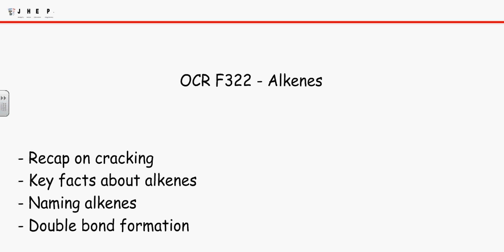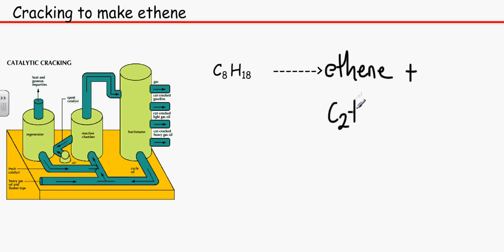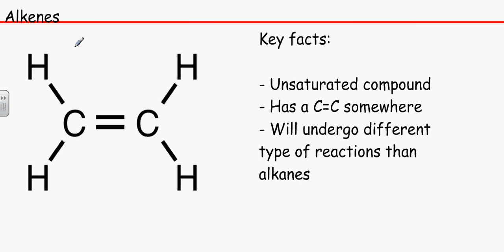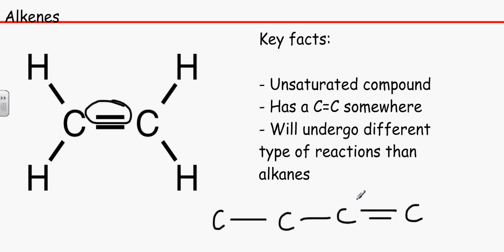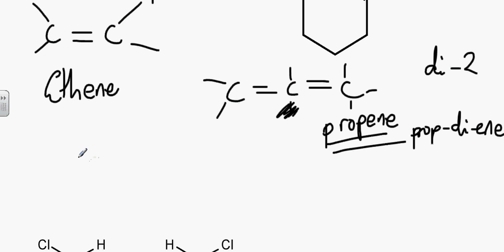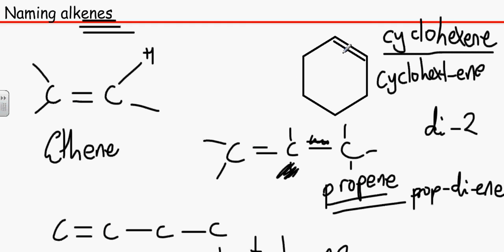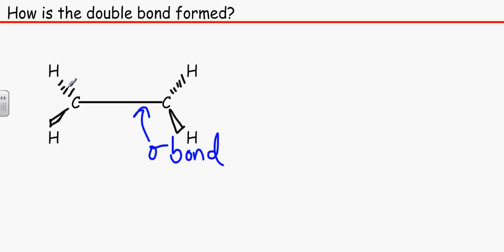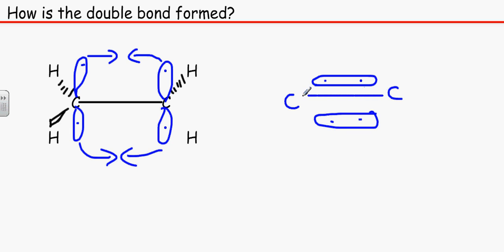OCR A level Chemistry Unit F322 Module 1 - Alkenes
- Recap on cracking
- Key facts about alkenes 01:47
- Naming alkenes 03:36
- Double bond formation 06:25